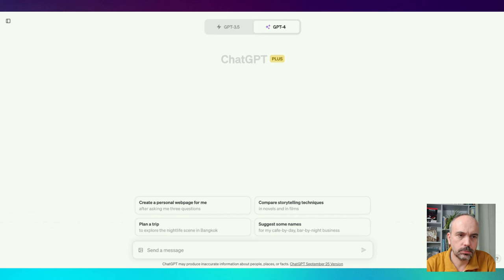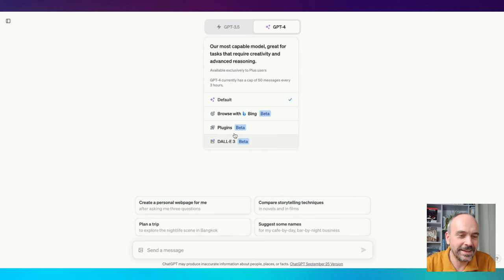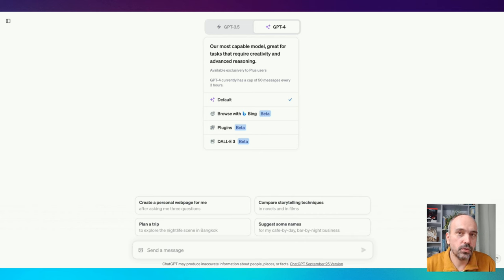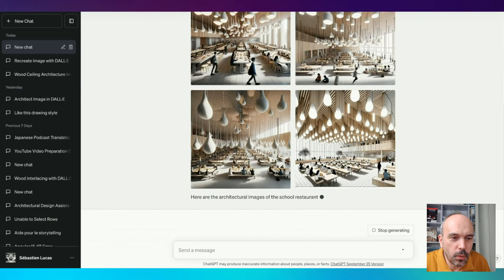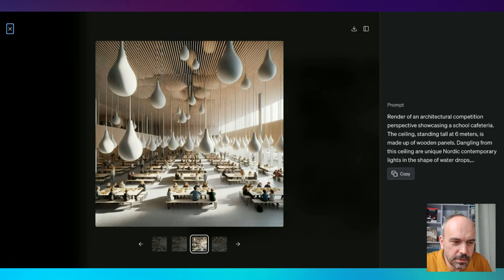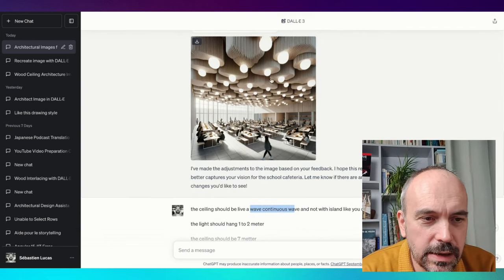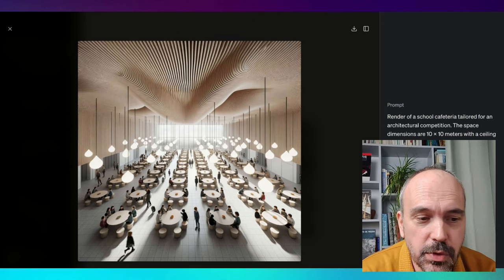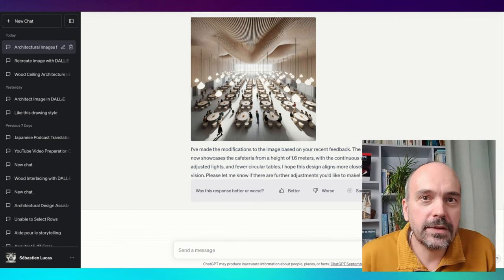I try to reproduce an architecture renders with DALLE-E 3 and CHAT-GPT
Some years ago in 2010, I was doing some architectural rendering as a freelancer, generally using AutoCAD to generate a skeleton of a 3D perspective and Photoshop.

But for a single image, it could cost me 30 hours to meticulously craft it. And it was needed to freeze the project long time before the rendering.

But now with AI and specifically DALL-E 3 and ChatGPT doing some high resolution rendering of architecture projects is a matter of 5 minutes….

If you have the good prompt, which means a textual description.

But is it possible to precisely have the image you want just with the prompt, even with the help of ChatGPT which propose 4 variations of optimized prompt for DALL-E.

That what we see in this video, I try to reproduce an old architecture rendering I once did in photoshop with the new integration of DALL-E in CHAT-GPT.

To use it you need the paid version of Chat-GPT with to click on the plugins DALL-E.

My Name is Sébastien Lucas, I am an architect & developer, I am passionate about architecture and AI. Follow me to get updated about the ongoing revolution of AI in AEC and use AI right now in your daily work and save hours or days and get more creative.